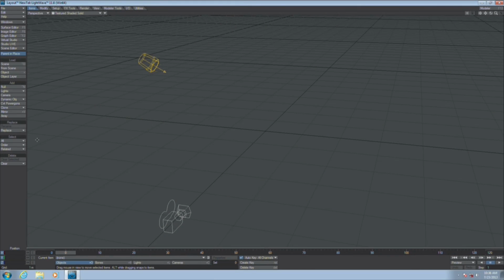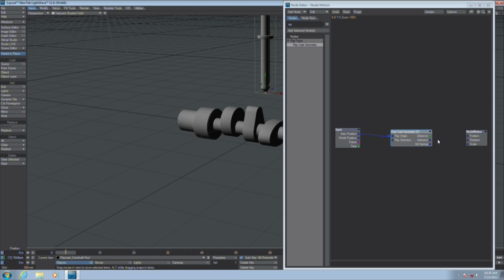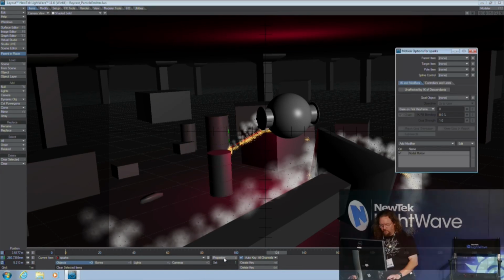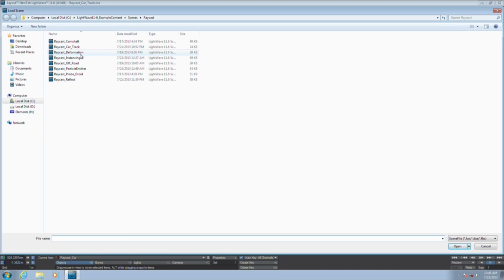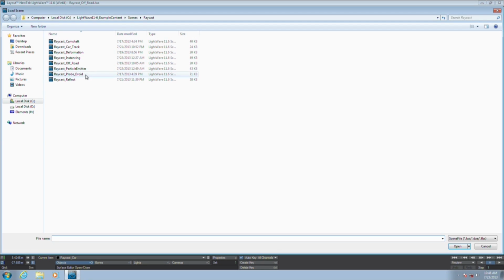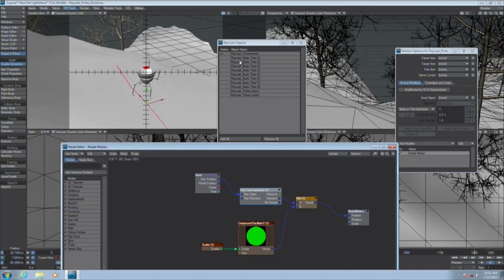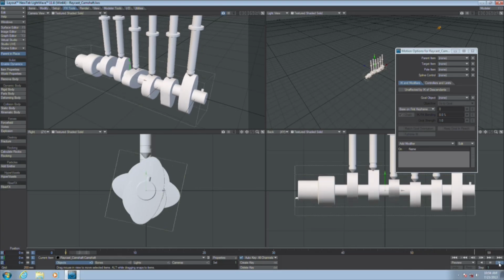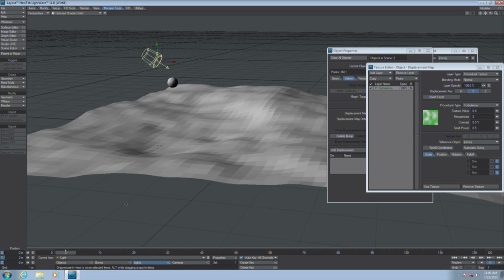SIGGRAPH 2013 - Ray Cast Geometry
"Deuce" Bennett of The LightWave 3D Group shows off the new Ray Cast node in LightWave 11.6 at SIGGRAPH 2013.